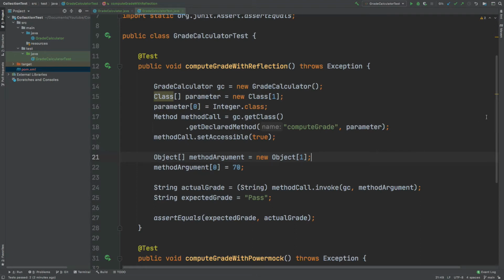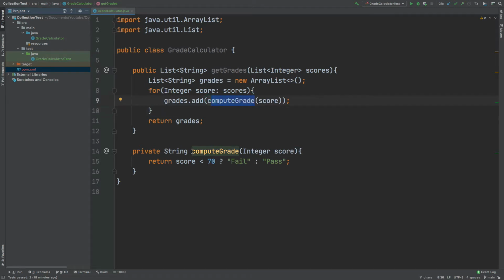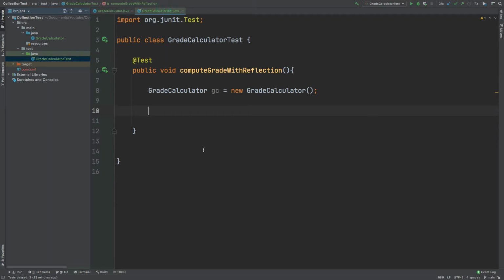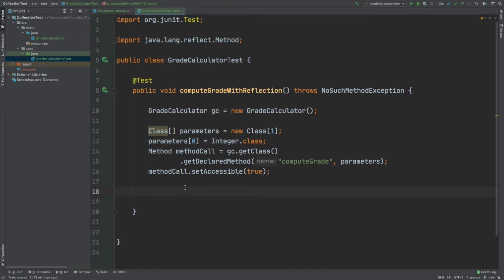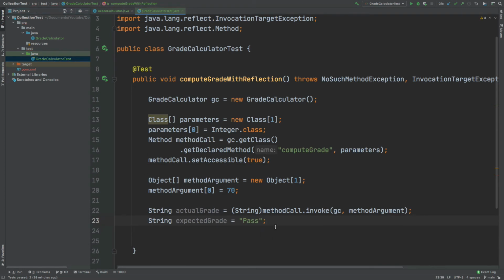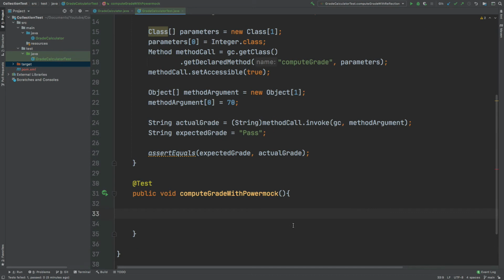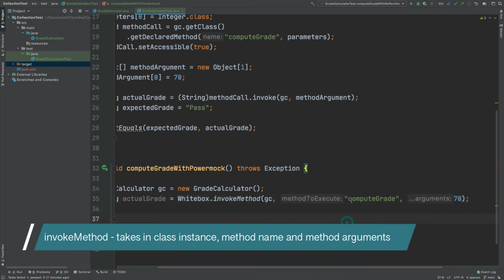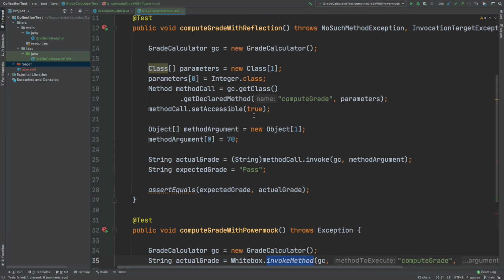Testing private methods with Powermock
Learn how you can test private methods within your application using JUnit. First we explore how the reflection utils from the Java library can be used to control and invoke a private method. Second, we use the Powermock library to condense a large portion of the test to just a single line.